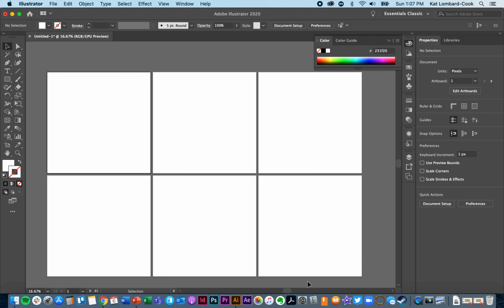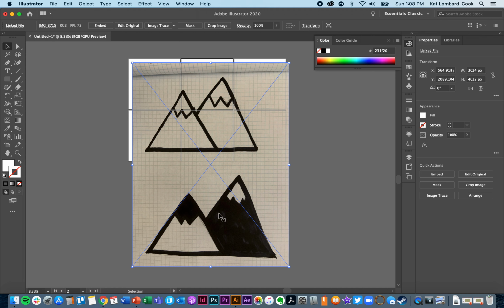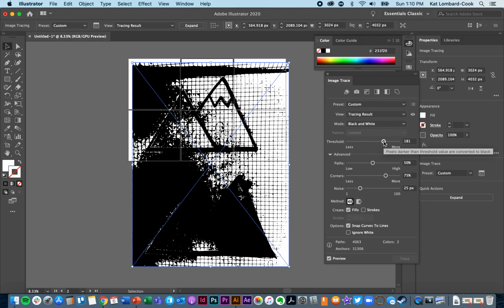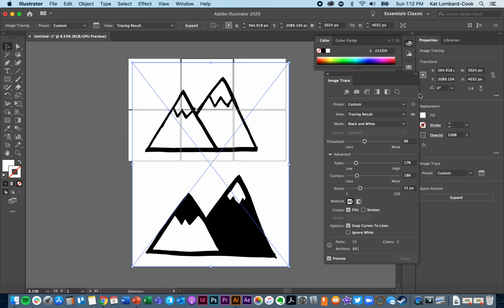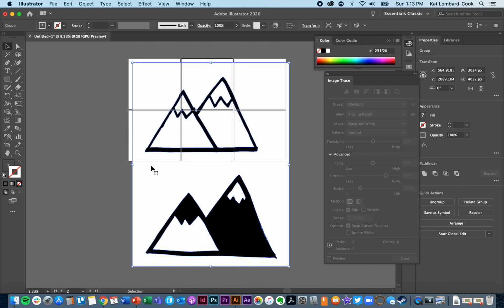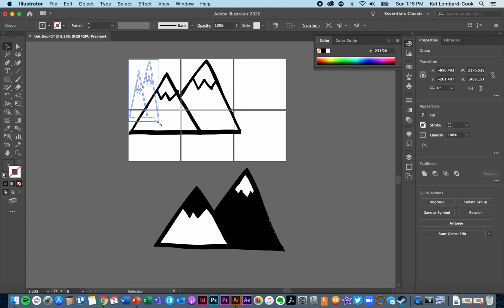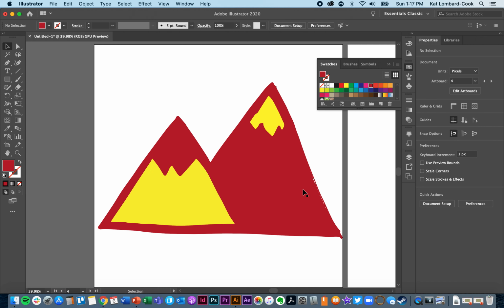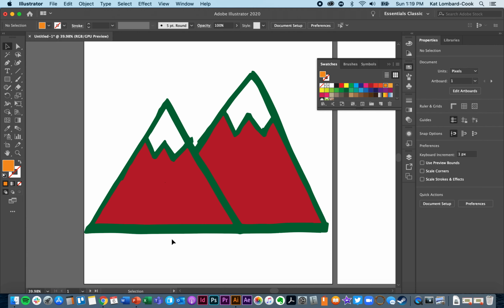Graphic Design 1: Illustrator—Image Trace in AI